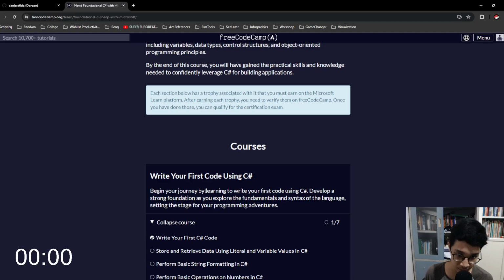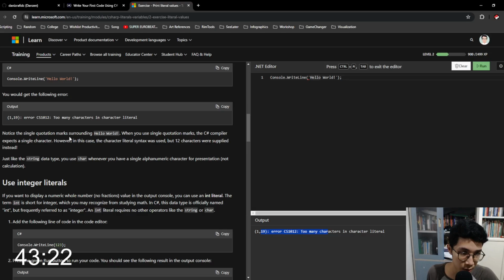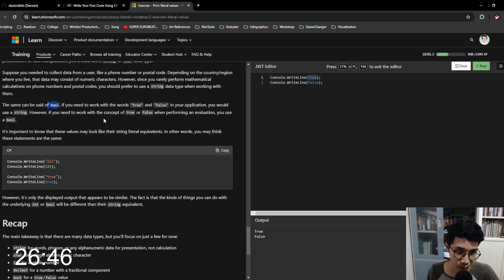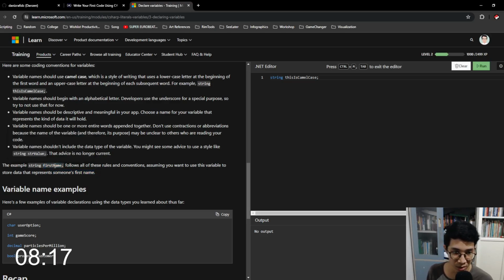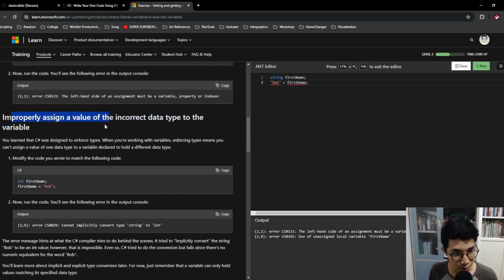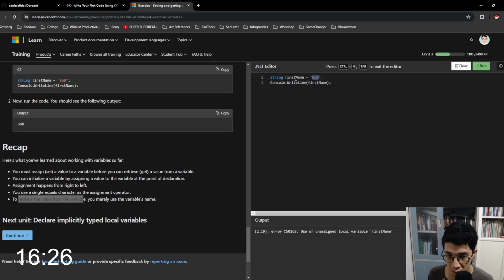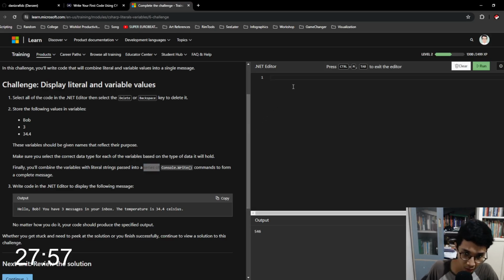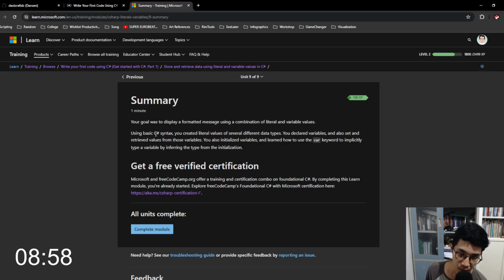DAY 2 Progress With Me - C# | Store and Retrieve Data Using Literal and Variable Values in C#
100daysofcode Challenge